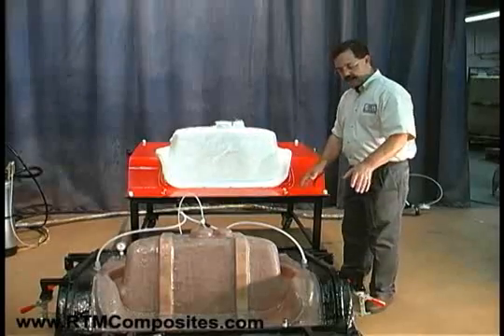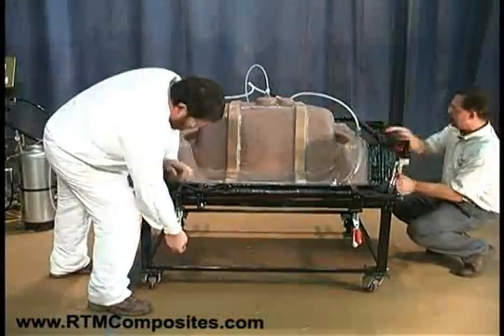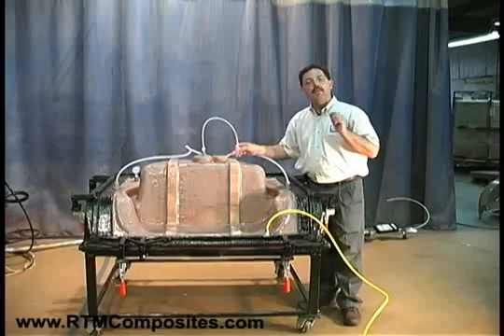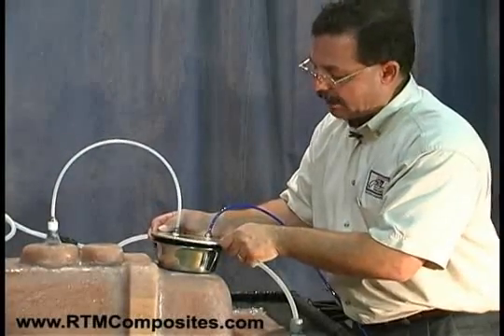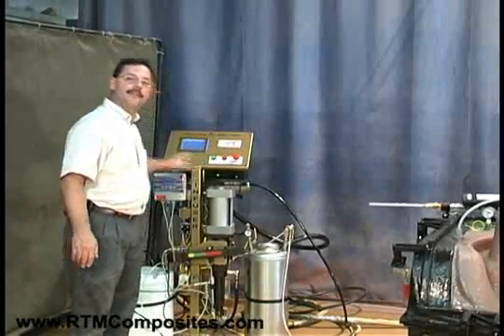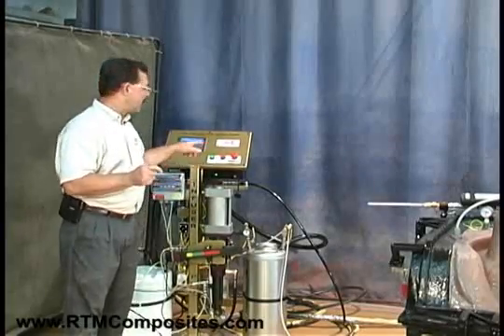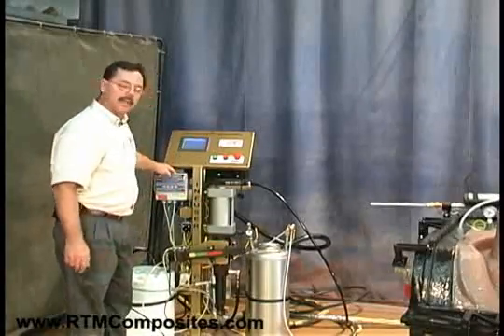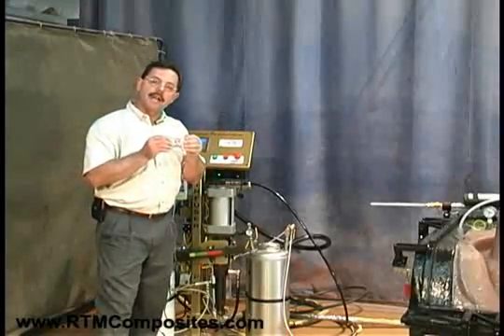What is LRTM? Video 5 of 9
What is LRTM?

Explanation of the LRTM Process Provided by JHM Technologies.

Please Click the link for the continuing of the series!

For all your LRTM needs please contact JHM Technologies.

This Video has been Split up into 9 Clips.